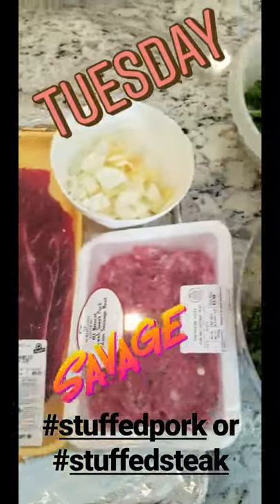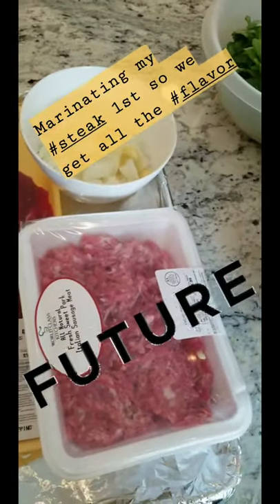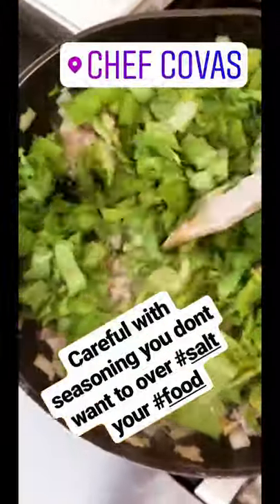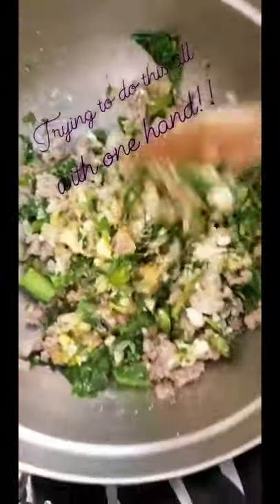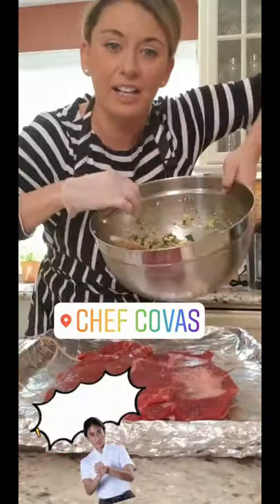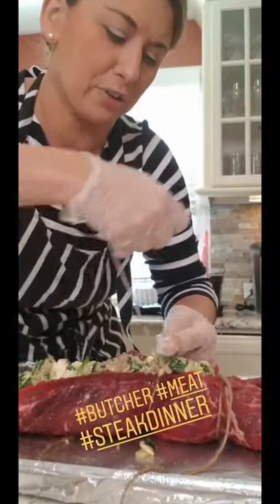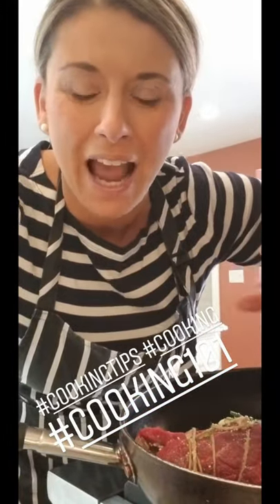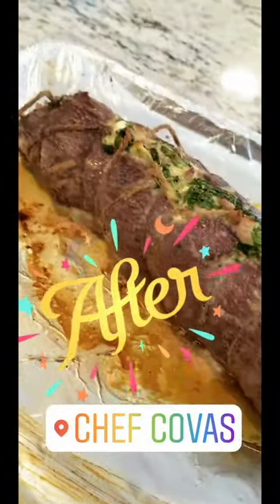Juicy Stuffed Flank Steak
Cooking with Chef Covas:

Watch along as Chef Covas prepares a juicy stuffed flank steak.

COMMENT - What recipes you want to see next?